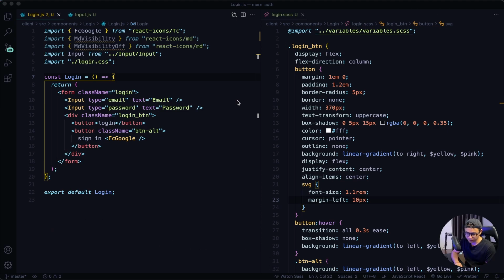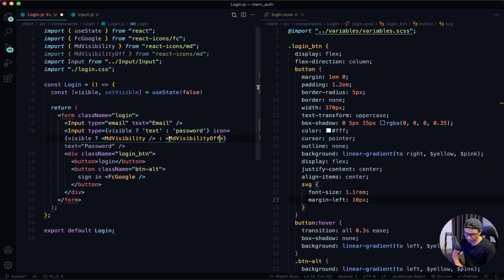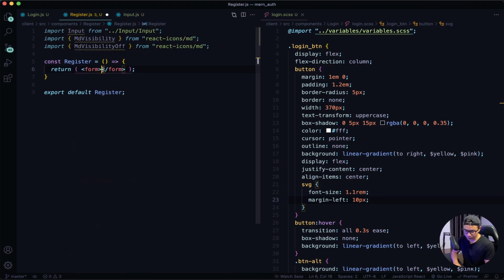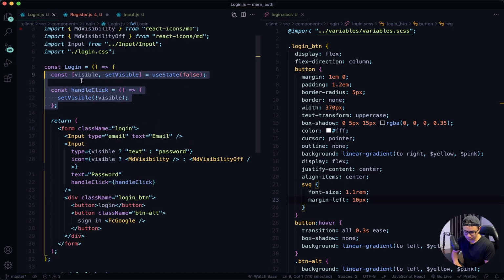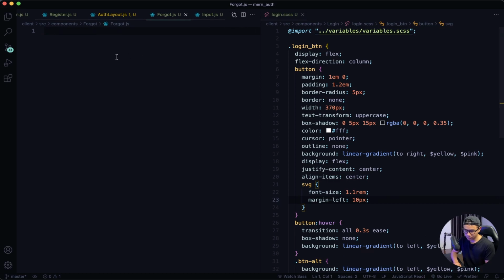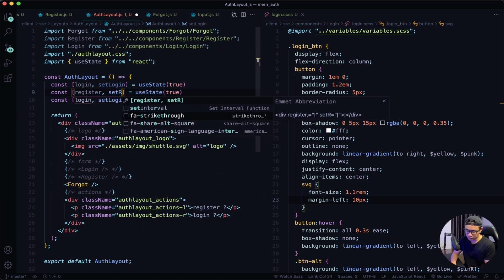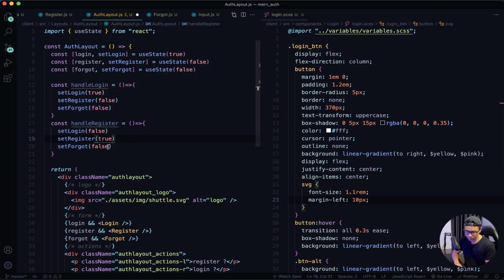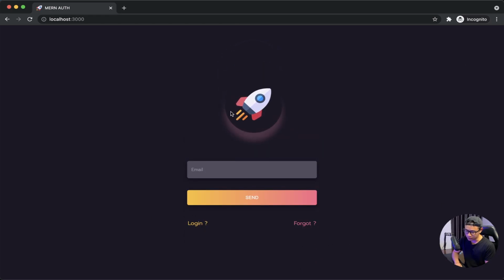Full Stack MERN Authentication # 7 - Icon Logic